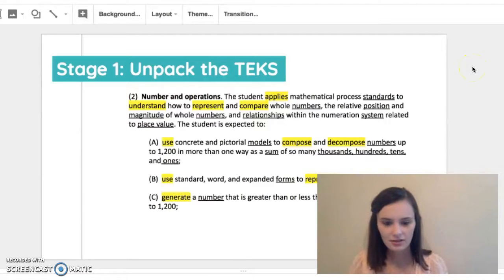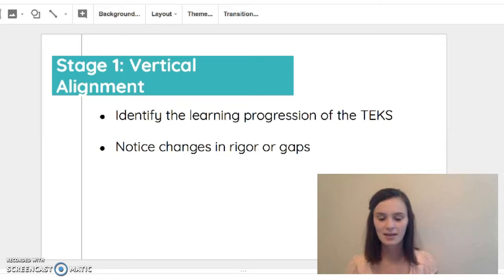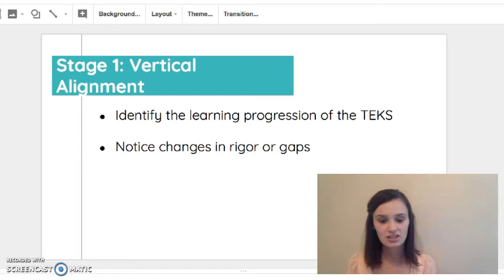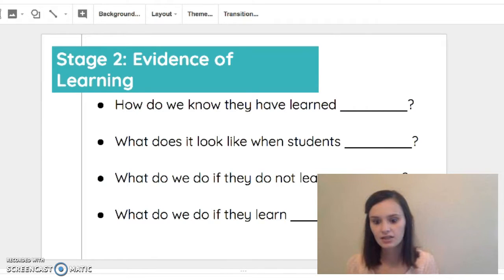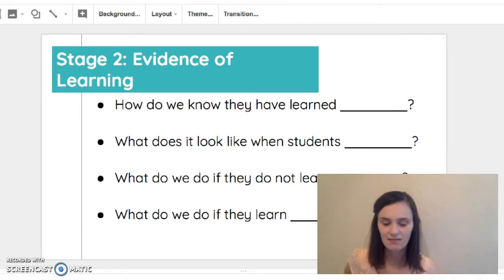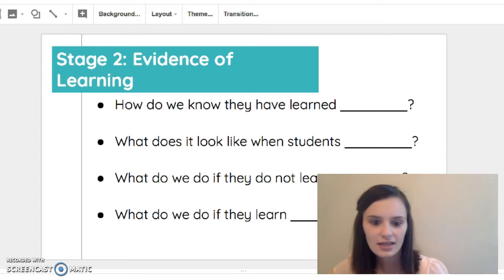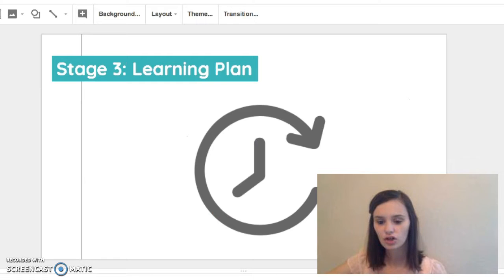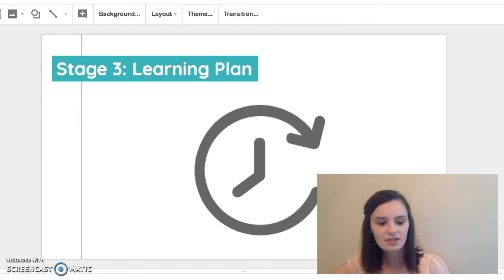Effective Planning Part 2